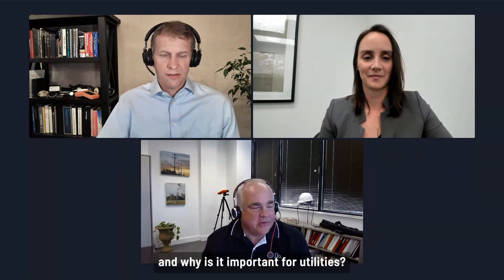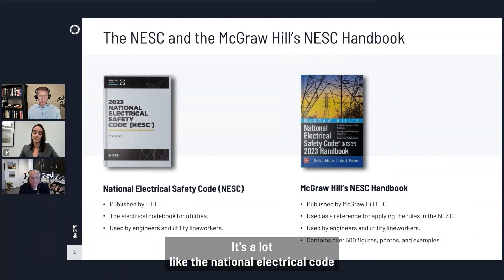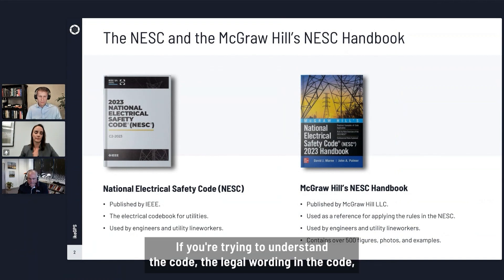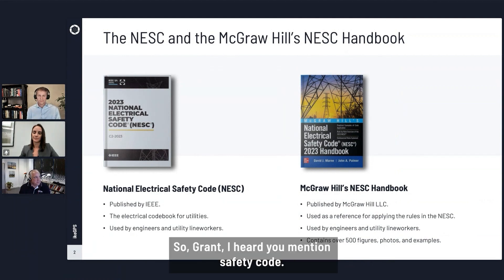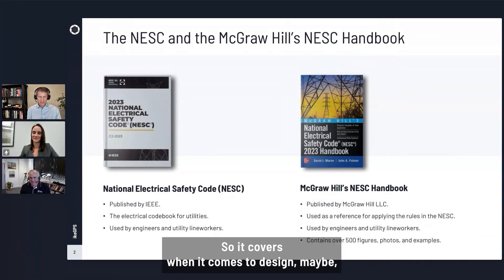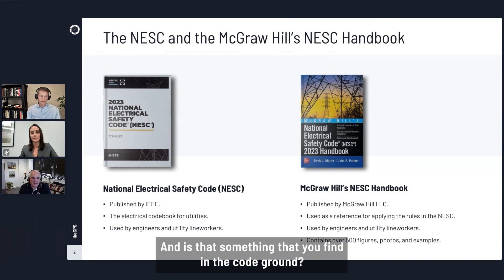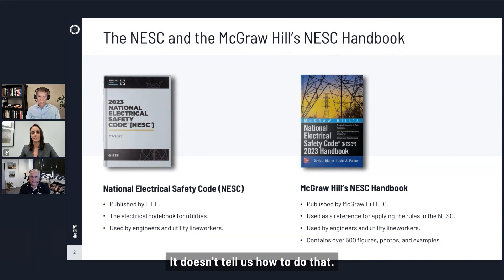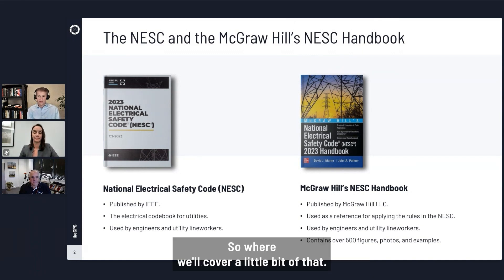What is the National Electrical Safety Code (NESC)?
What is the NESC, and what is the importance for utilities and communications workers?

The National Electrical Safety Code (NESC) is a safety standard that outlines guidelines for the safe installation, operation, and maintenance of electric power and communication utility systems.

IKE specializes in the electrical codes governing electric and communication utilities in the United States. Providing National Electrical Safety Code® (NESC®) and OSHA Communication Worker training.